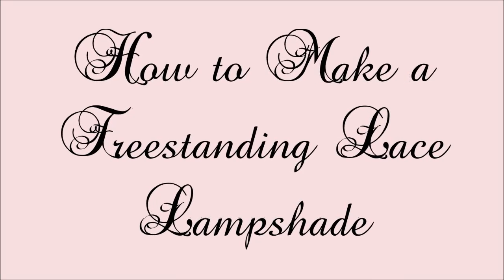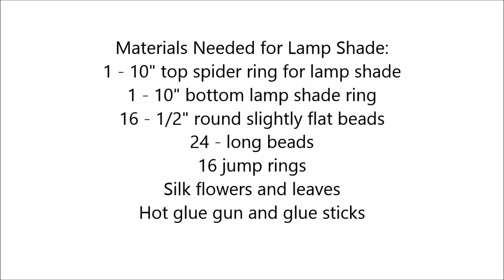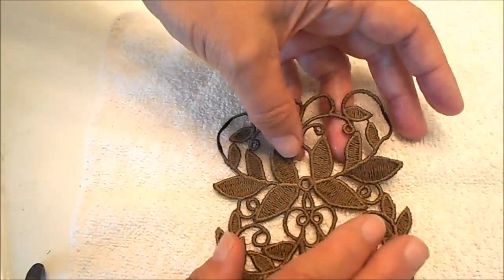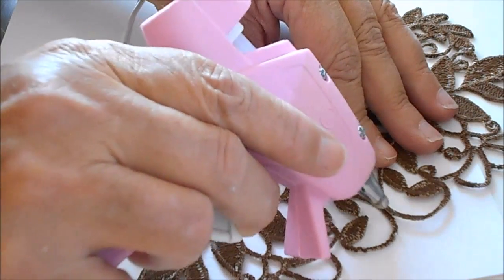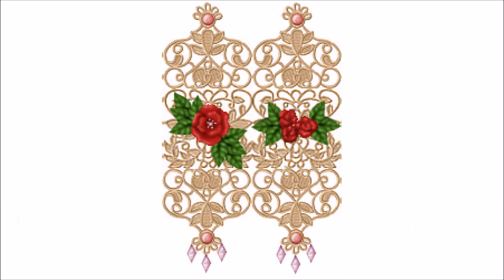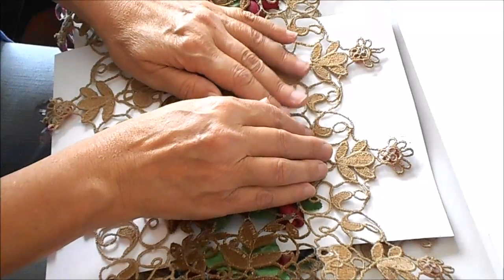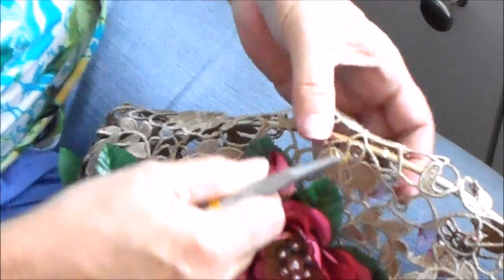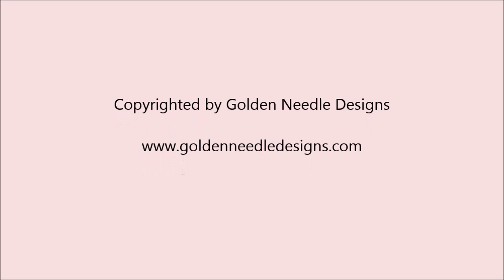How to Make a Freestanding Lace Lampshade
Make a freestanding lace lampshade using machine embroidery designs from
Stitched by Lesley